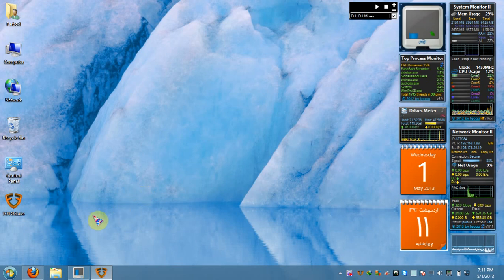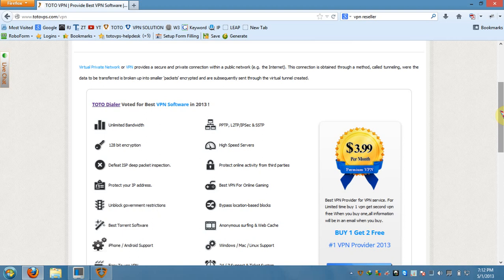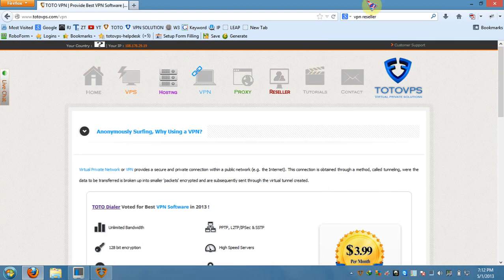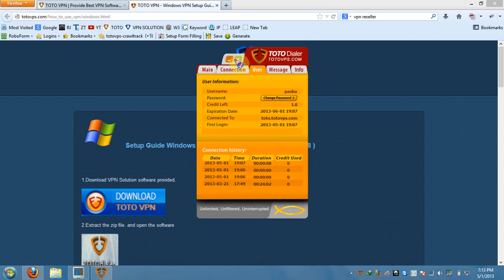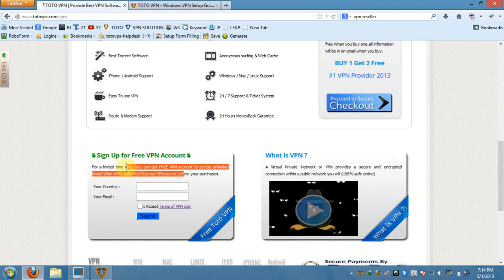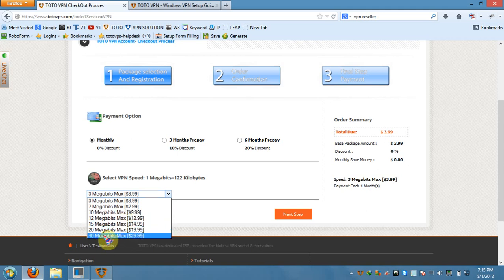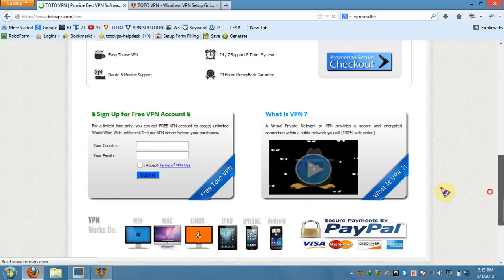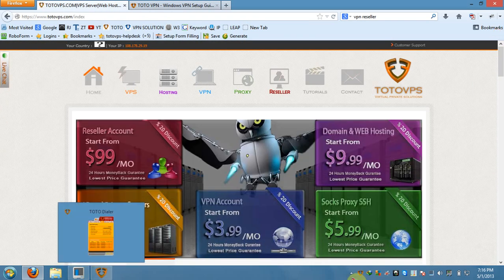Best VPN Software| 100% working Fastest Torrent VPN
Benefits of VPN
• Unblock any website from anywhere.
• Enjoy anonymous web browsing.
• Get complete WiFi security.
• Protect your bank info, passwords & downloads.
• Unlimited Torrent Download.
• All Data is %100 Encrypted.